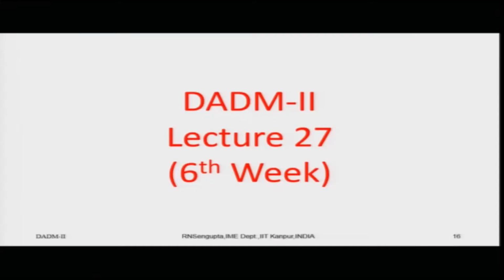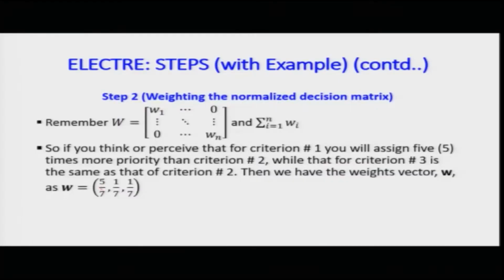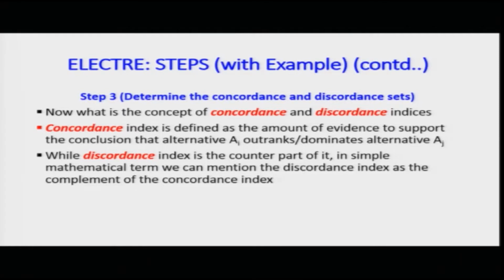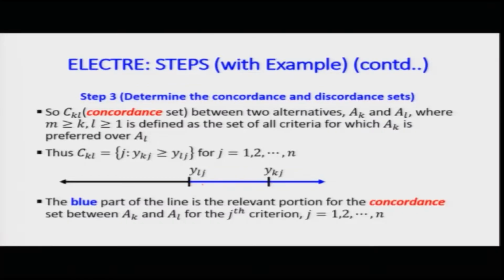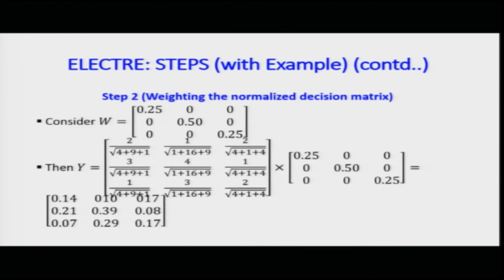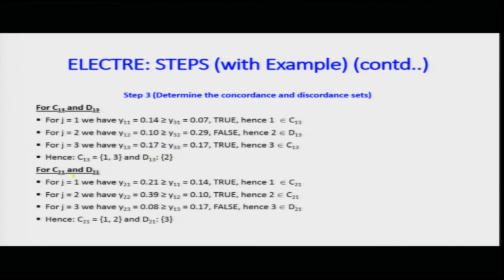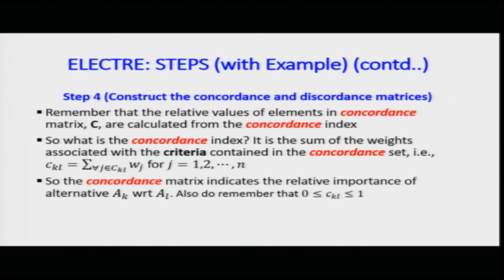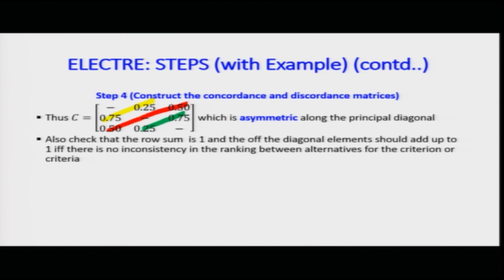noc19-mg15 Lec 27- ELECTRE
ELECTRE simple process, Concordance and Discordance sets